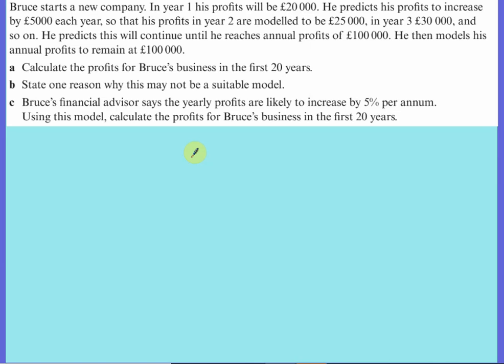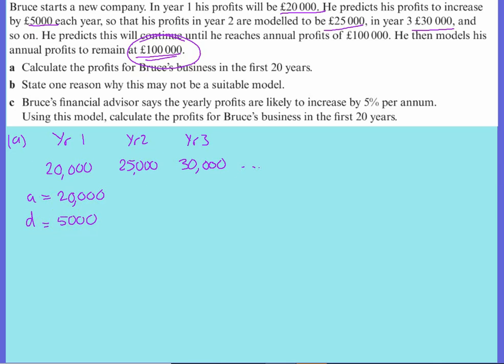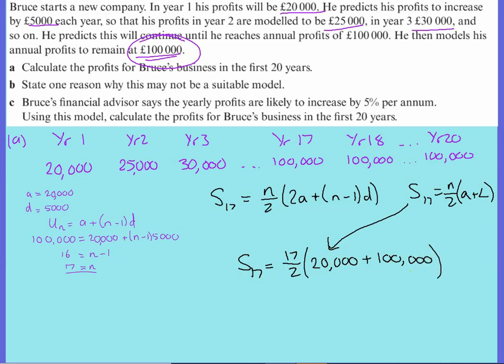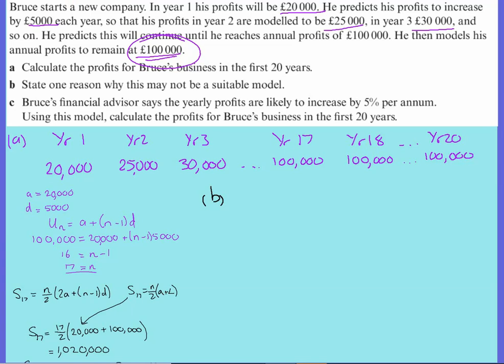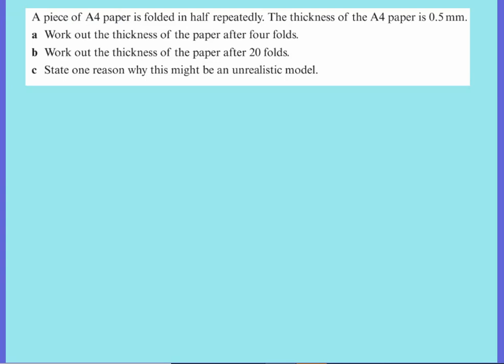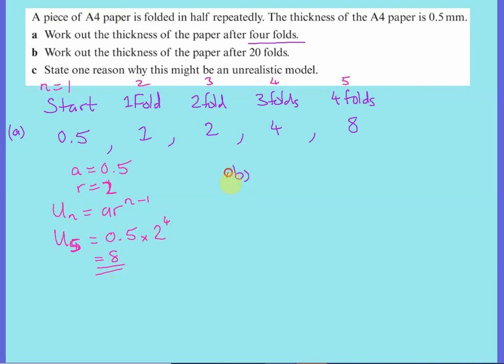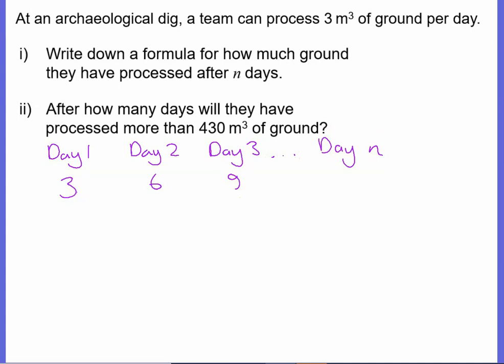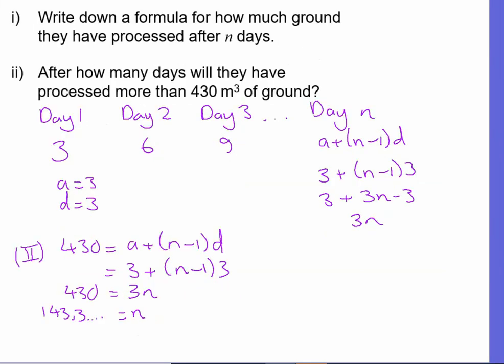modelling with sequences